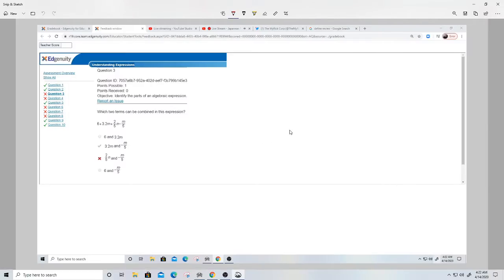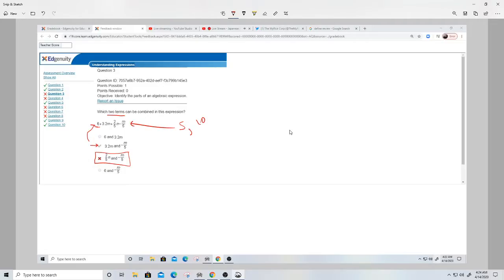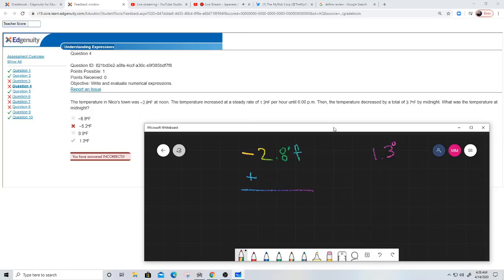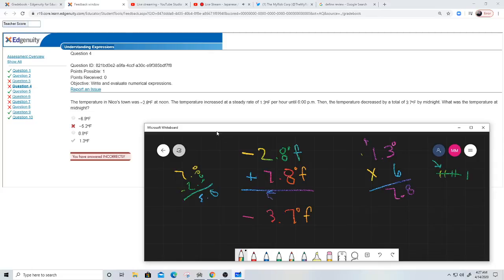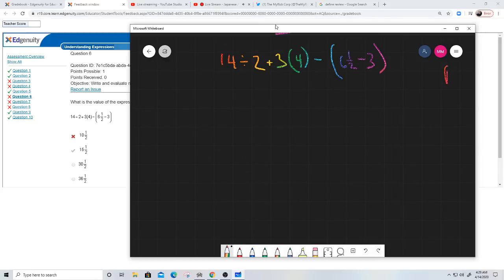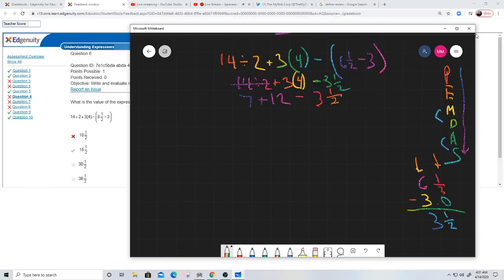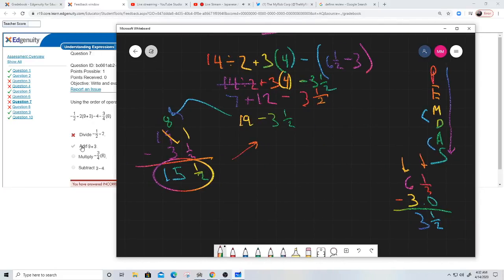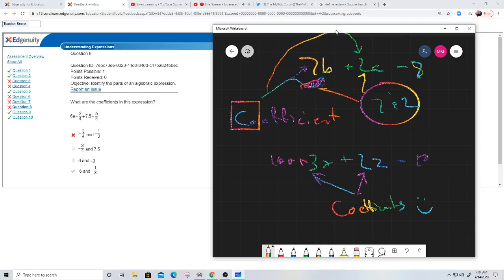Quiz Review -- Understanding Expressions